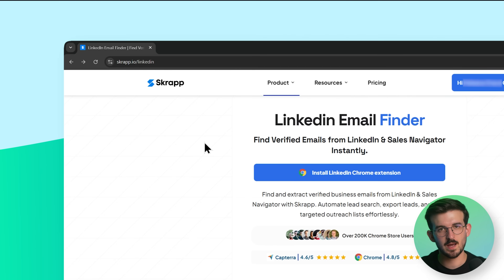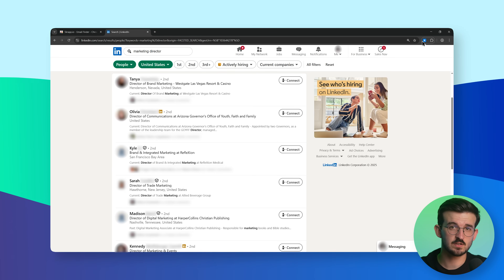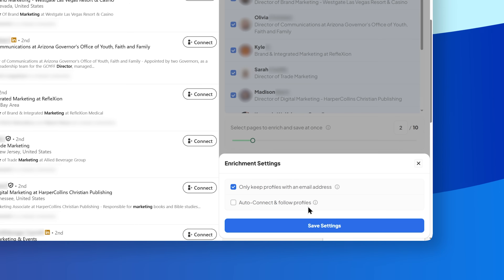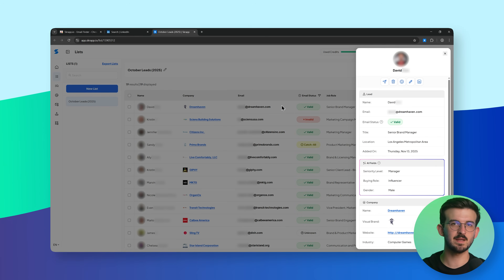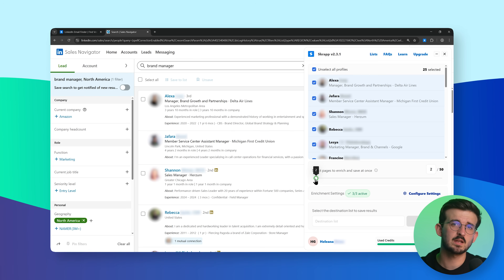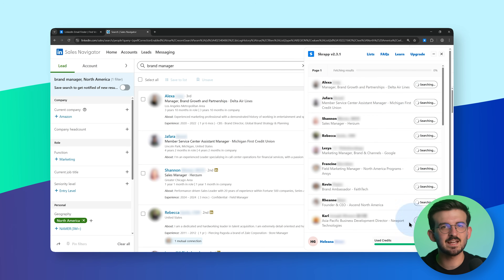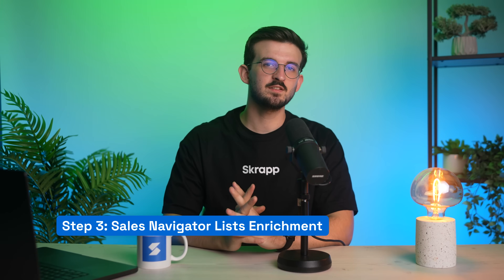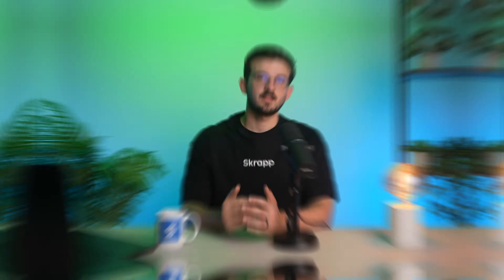Find emails and enrich leads from LinkedIn and Sales Navigator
Discover how Skrapp helps you enrich LinkedIn and Sales Navigator profiles with verified emails and business data in just one click.

In this quick tutorial, we’ll show you how to do the following using Skrapp Chrome Extension:

- Perform LinkedIn & Sales Navigator leads search
- Enrich leads in results with valid emails and business data
- Automate engagement on LinkedIn
- Build targeted outreach lists from the above

✨ Prospect smarter, not harder — with Skrapp.